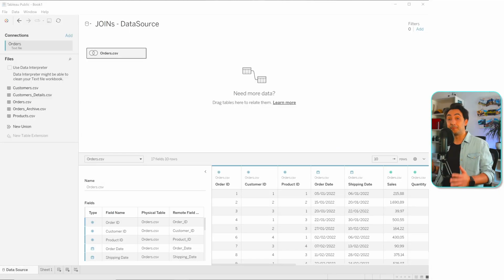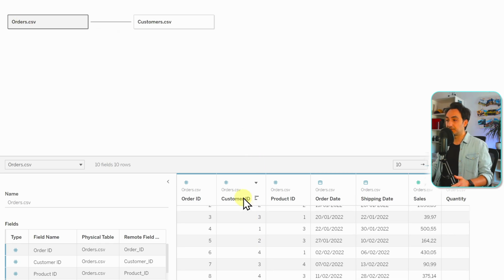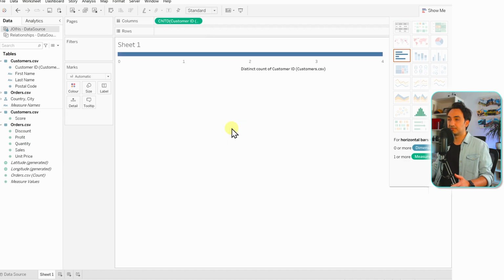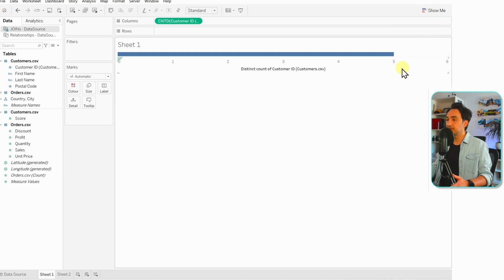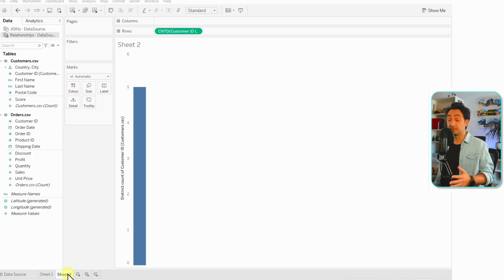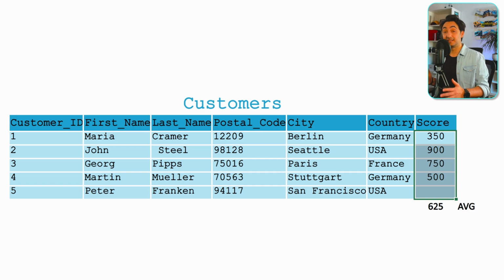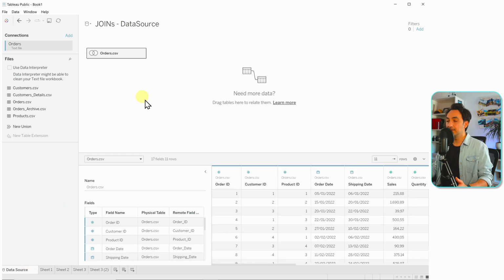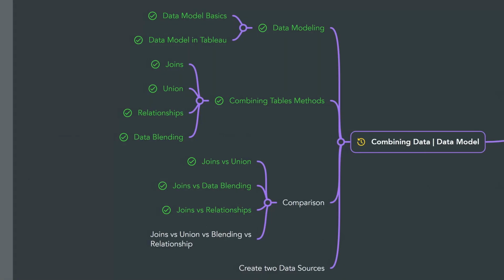Tableau Joins vs Relationships: Understanding the Key Differences | Tableau Course #40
In this video, we will discuss the main differences between joins and relationships in data modeling.

0:00 Joins Can Lose Data
2:06 Static Joins vs Flexible Relationships
3:54 Duplicates in Joins